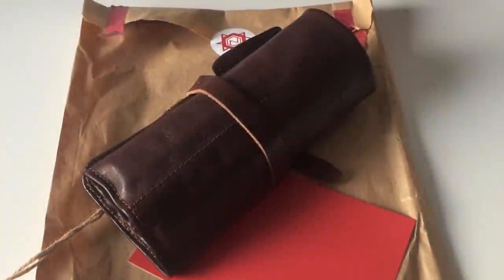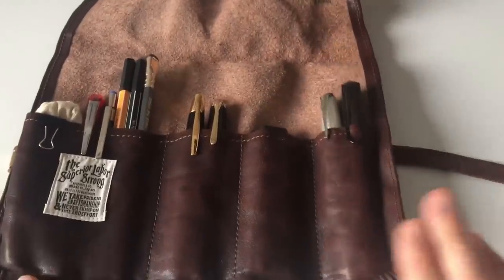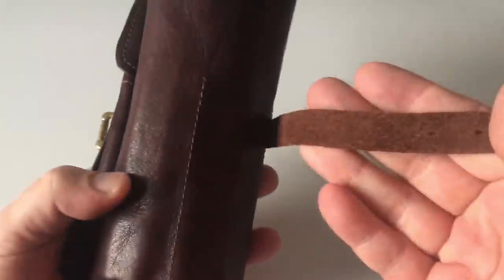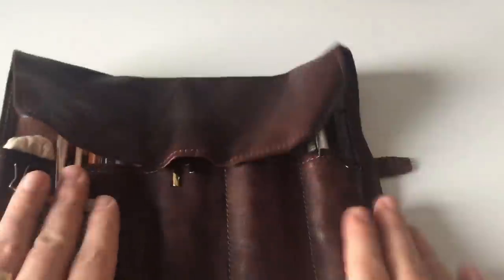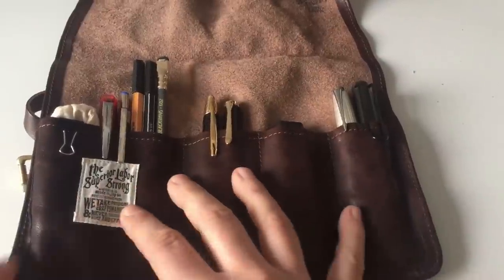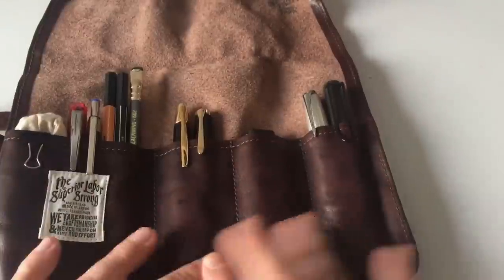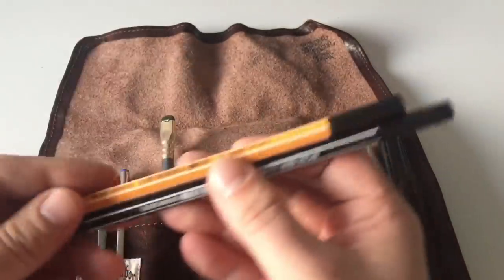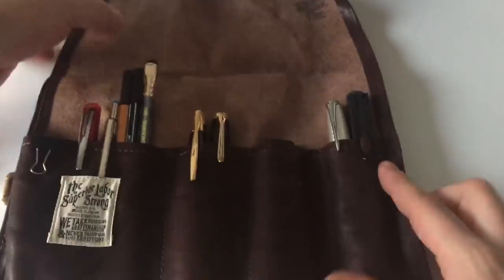The Superior Labor Penroll Review & „What‘s in my penroll“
This video is part of a review which is to be found